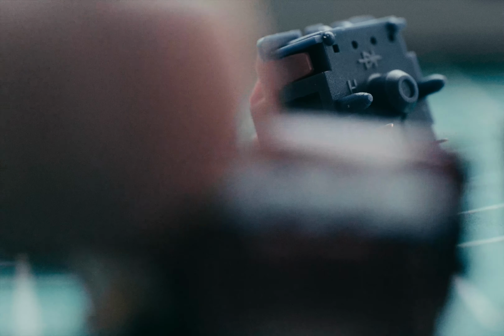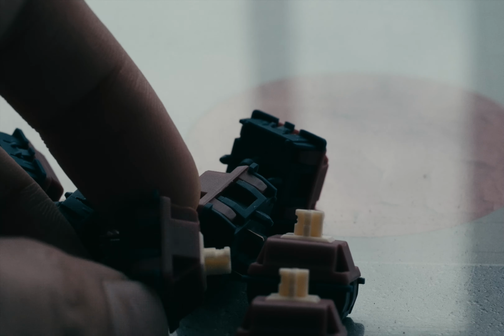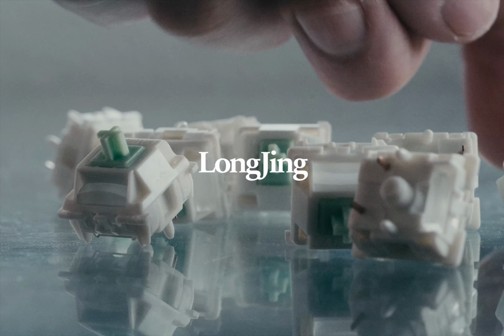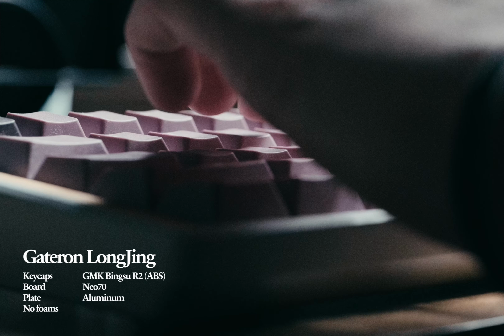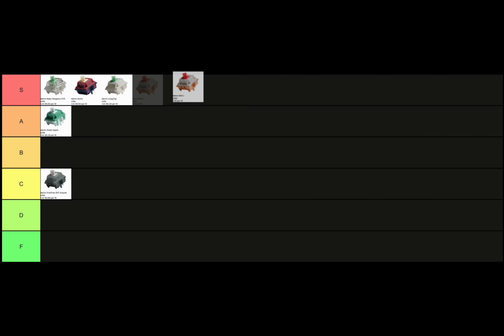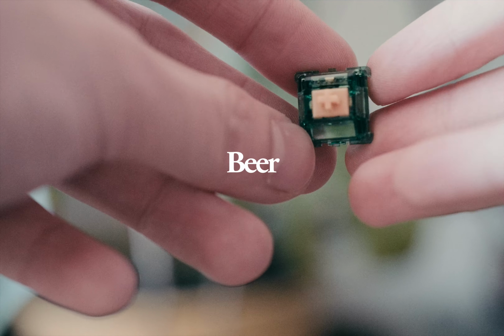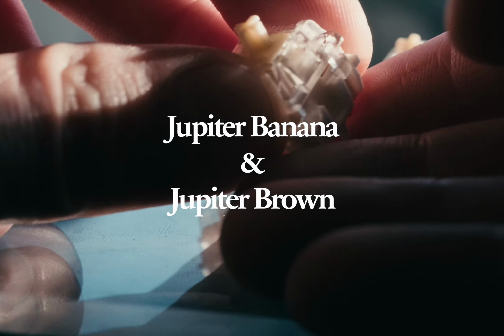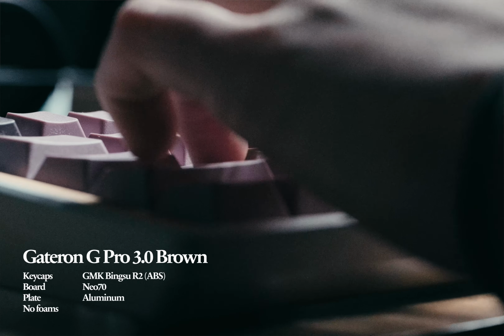The Best & Worst Gateron Tactile Switches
Timestamps:
0:00 Intro
0:05 What makes a switch great?
0:22 Baby Kangaroo & Quinn
1:13 EF Grayish
1:41 LongJing
2:29 Green Apple
2:54 Mini i & Weightlessness
3:41 Aliaz
4:16 Beer
4:58 Jupiter Banana & Jupiter Brown
5:38 G Pro 3.0 Brown
6:00 Conclusion